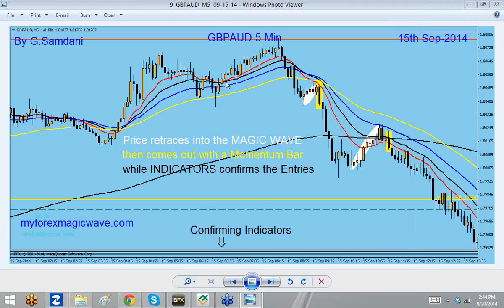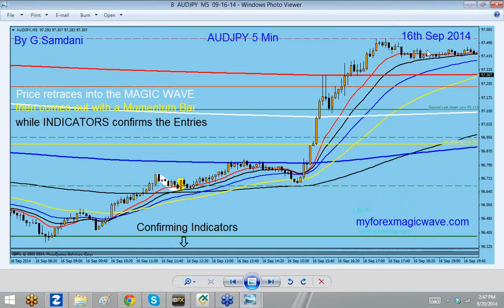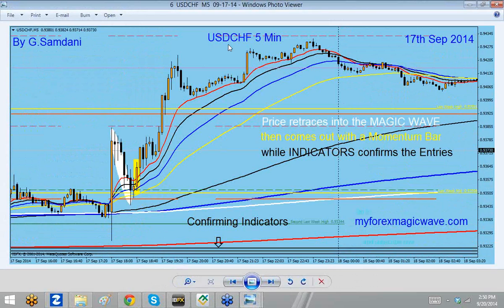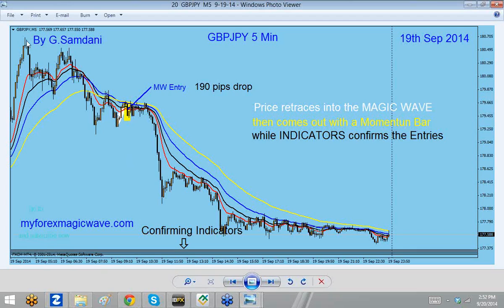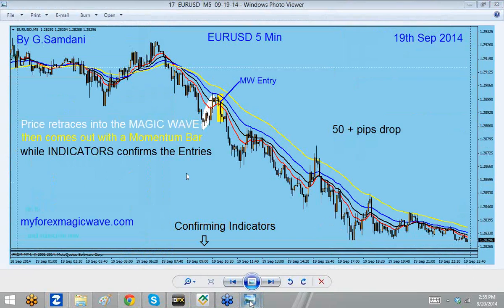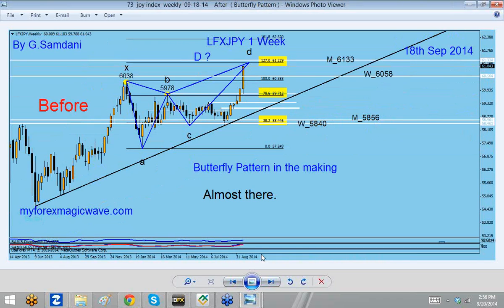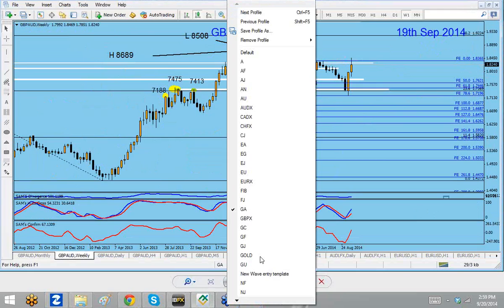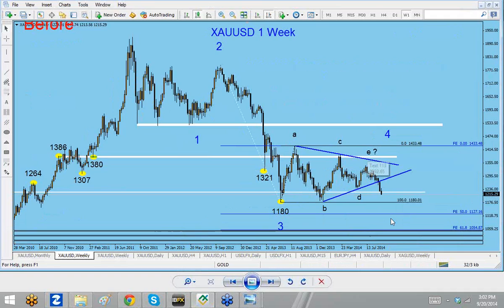Forex Weekly Recap 09-20-14